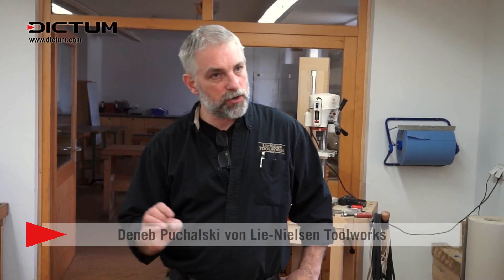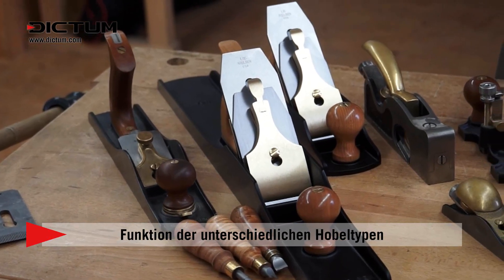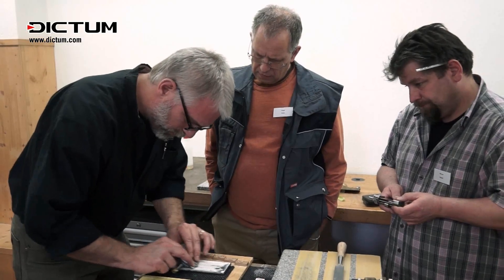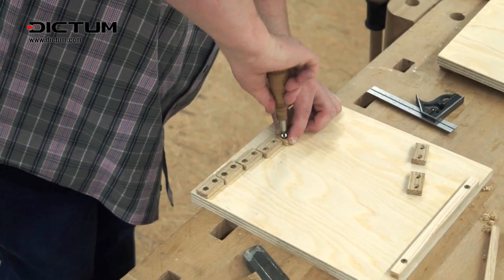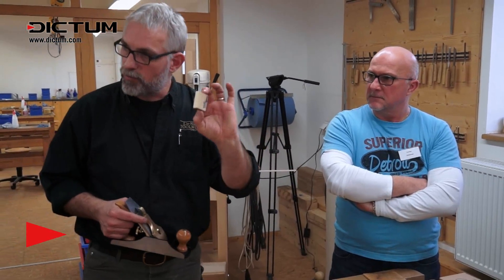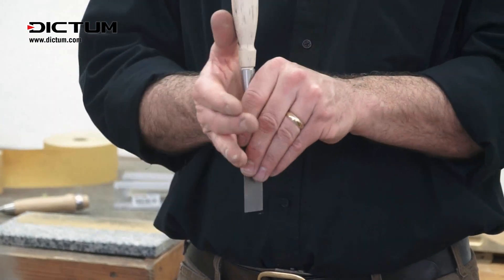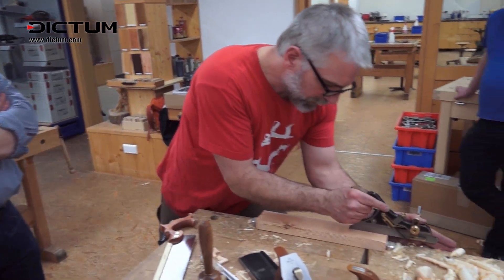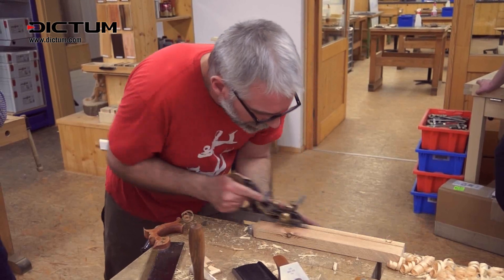Metallhobel: von Konstruktion bis Anwendung - @LieNielsenToolworks - DICTUM Kursimpressionen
Dieser Film zeigt Impressionen aus dem Kurs »Metallhobel: Von der Konstruktion zur Anwendung« mit Deneb Puchalski. Metallhobel bieten, verglichen mit Hobeln aus Holz, einige Vorteile. Die Hobel verziehen sich nicht, sind leichter und genauer einzustellen und liegen durch das höhere Eigengewicht besser auf dem Werkstück auf.

In diesem zweitägigen Workshop vermittelt der Werkzeugexperte Deneb Puchalski alle wichtigen Aspekte im Umgang mit Metallhobeln. Inhalte des Kurses sind unter anderem:
- Verschiedenen Hobeltypen wie Raubank (No. 7-8), Schlichthobel (No. 5), Putzhobel (No. 4) etc.
- Schärfen von Hobeleisen
- Bau einer Winkellehre
- Bau einer Stoßlade
- Schärfen anderer Schneidwerkzeuge
- Anwendung von Nuthobeln
- Anwendung von Schabhobeln

Die Teilnehmer können ihre eigenen Hobel und Werkzeuge mitbringen und diese unter fachkundiger Anleitung schärfen und für ihre Zwecke optimieren. Gleichzeitig bietet der Workshop ausreichend Gelegenheit alle Hobelarten und weitere Werkzeuge auszuprobieren und zu testen.

Deneb Puchalski ist langjähriger Mitarbeiter bei Lie-Nielsen Toolworks. Mit über 25 Jahren Erfahrung im Schärfen von Handwerkzeugen, arbeitet er als Produktmanager, Schärfexperte und Event-Manager. Seit vielen Jahren präsentiert er weltweit Lie-Nielsen Tools und vermittelt dabei sein umfangreiches Fachwissen.